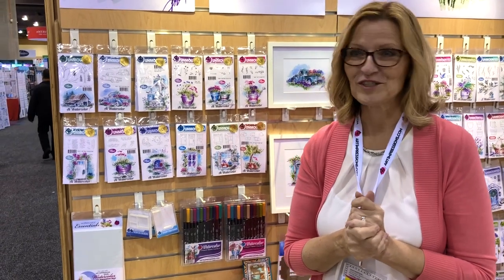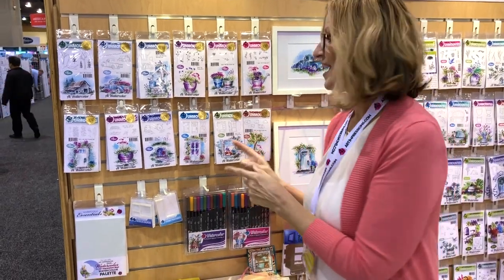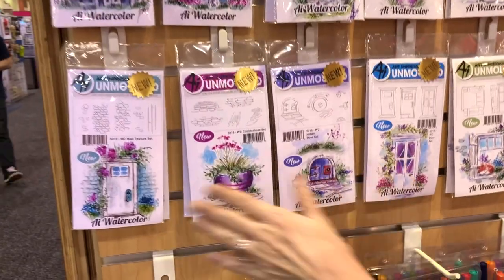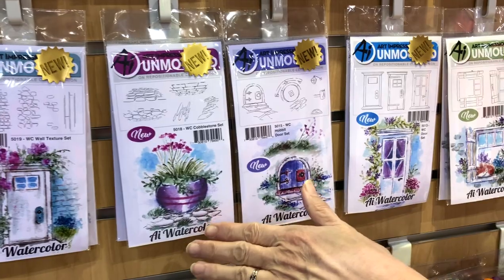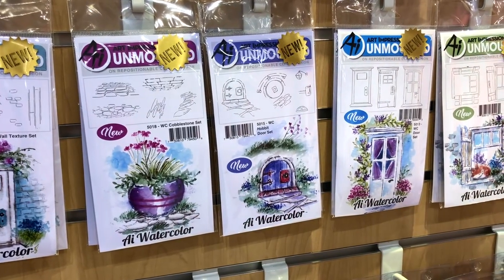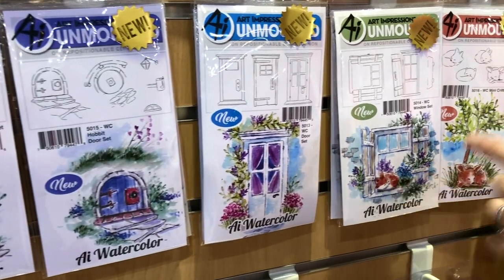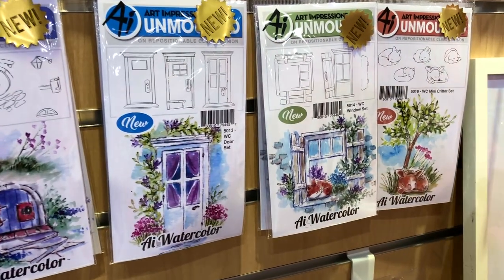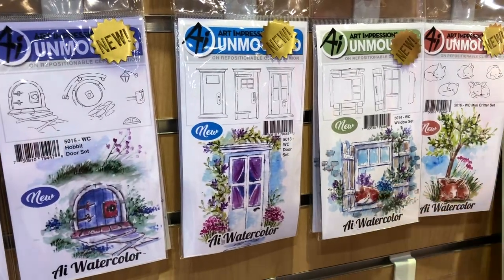Watercolor Release 2018 - Week 2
Designed with you in mind, we are excited to launch the next SIX sets of our 2018 Watercolor release! Our new additions are sure to expand your watercolor boundaries with wall-based scenes, textures, and adorable critters! There is something special about the doorways we enter, so we have added a stunning WC Door Set, as well as a cute WC Hobbit Door Set to gently tuck into a hillside. Throw open the shutters with our WC Window Set, and tuck a sweet WC Mini Critter into the corner. Add even more to your scenes with our new WC Cobblestone Set (created with perspective to lead to your main image), and our WC Wall Texture Set to place your windows and doors into a rustic brick scene. Watch Bonnie’s introduction to these sets in our video from Creativation! You can purchase these sets TODAY, and don’t forget to grab all 12 from our new release!